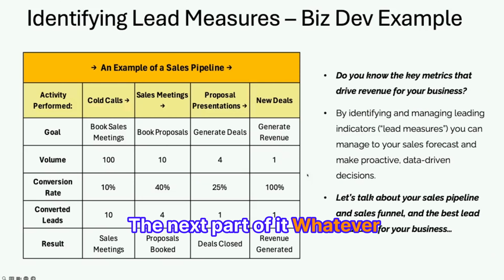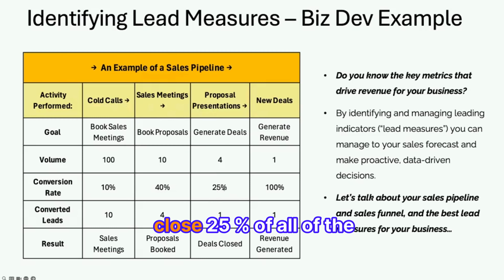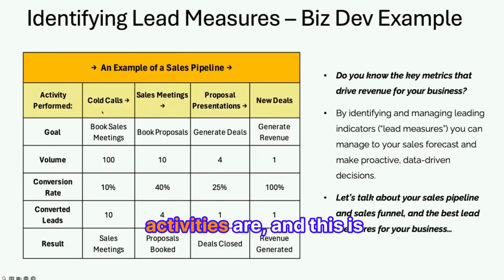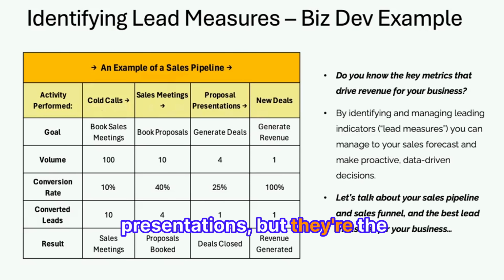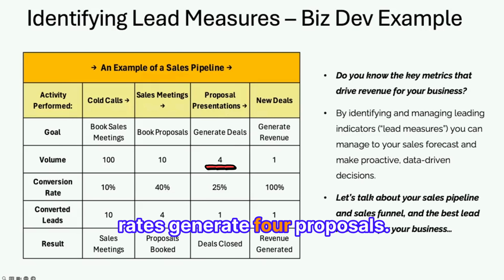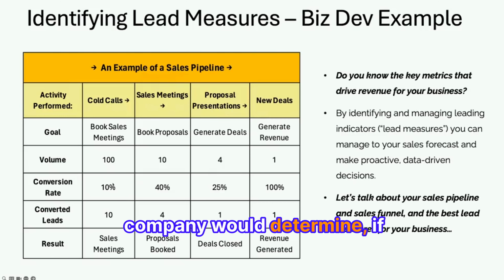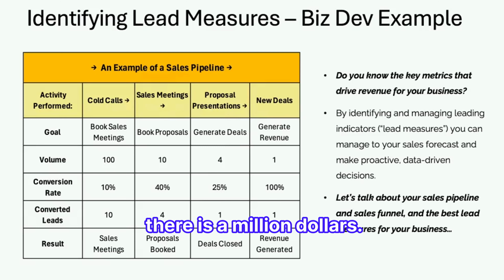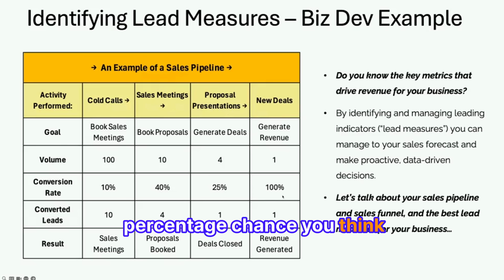My CFO Playbook for Sales Forecasting & Revenue Growth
THIS ISN’T FOR EVERYONE…

But if your company is struggling to manage its sales team effectively, this could be a game-changer.

Not every fractional CFO takes a hands-on, strategic approach—but the right one brings executive leadership, financial expertise, and real business insight to help small and mid-size companies drive results and scale with confidence.